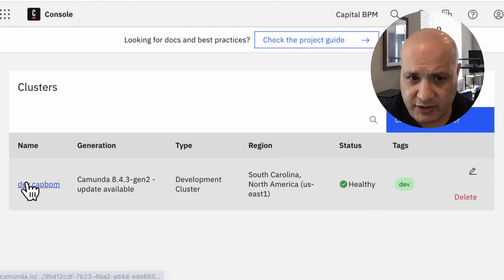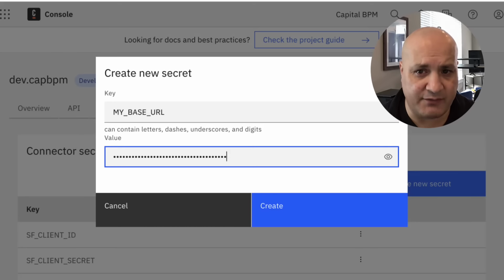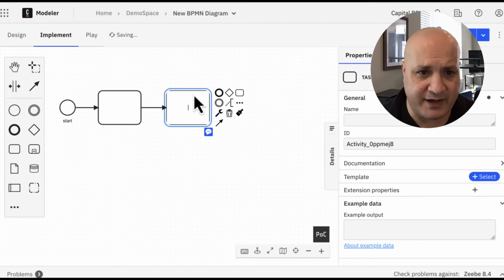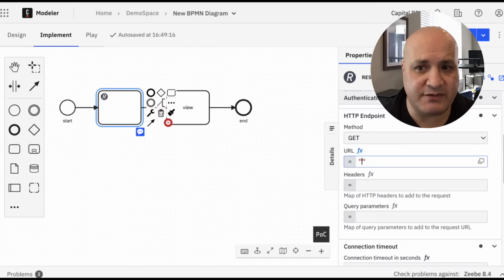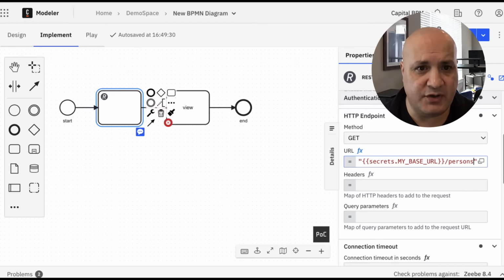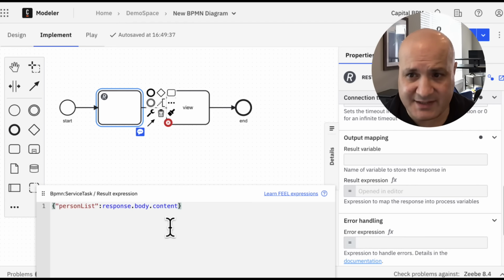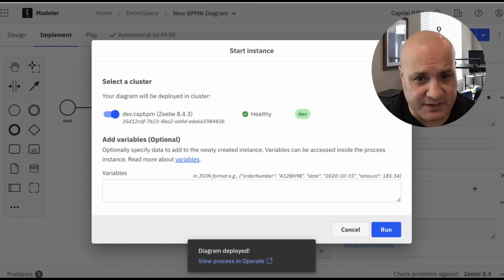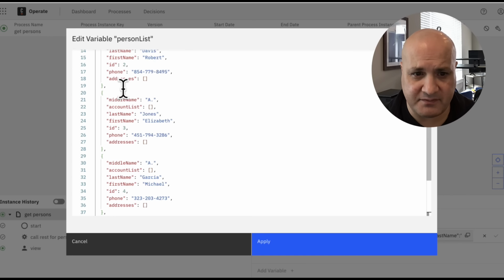Camunda Tutorials: Camunda Secrets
Max Young, CEO of CapBPM and a respected figure within the Camunda ecosystem, offers a succinct tutorial on the strategic use of Secrets in Camunda. This instructional video is filled with actionable insights on how to securely manage sensitive data within your workflows, demonstrating the steps to effectively implement Secrets to protect your process variables.

Tailored for developers and architects aiming to fortify their Camunda projects with advanced security measures, this tutorial provides the necessary knowledge to ensure data privacy and security in BPM solutions. Through Max Young's expert guidance, viewers will gain the skills needed to enhance the security of their workflows, safeguarding sensitive information against unauthorized access.